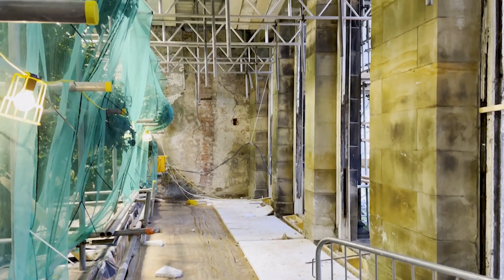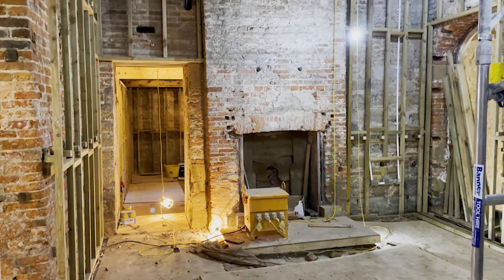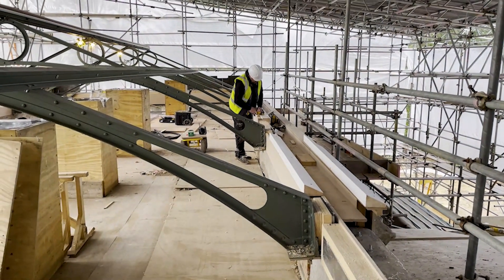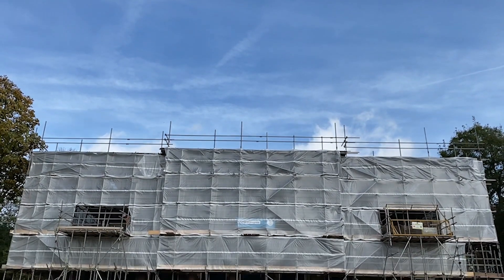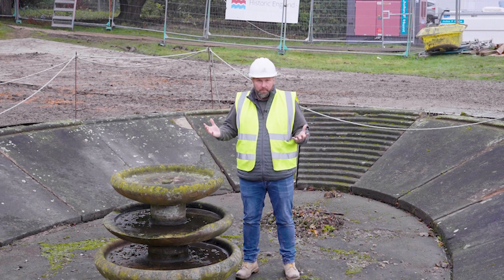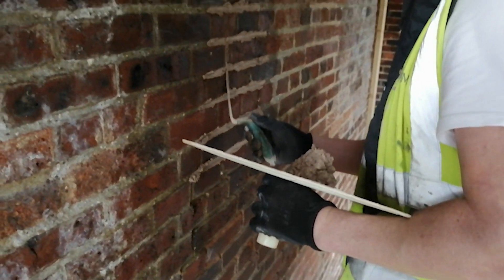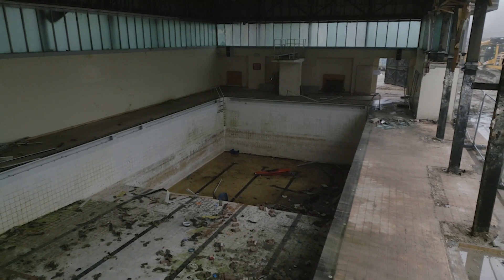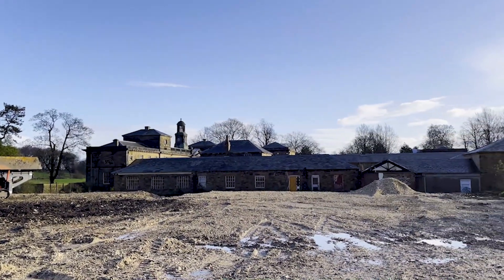Camellia House Regeneration - January 2023 update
Despite the cold and wet weather throughout December and January, work has progressed at a pace on the regeneration of the Camellia House at Wentworth Woodhouse.

Other parts of the site have also seen significant progress, most notably the dangerously unsafe 1970's college buildings and swimming pool.